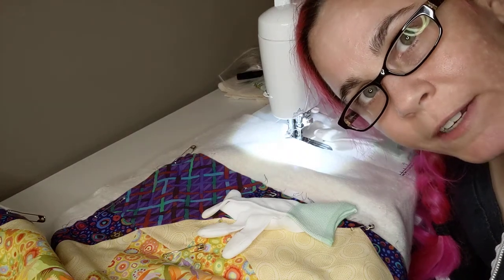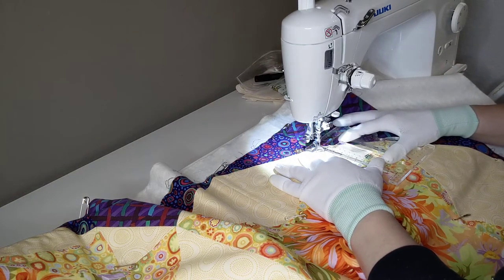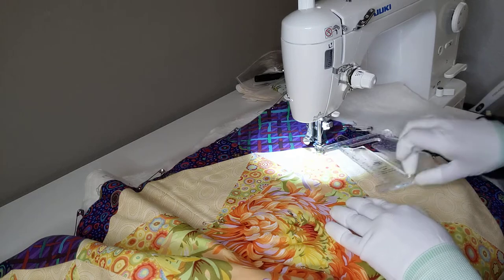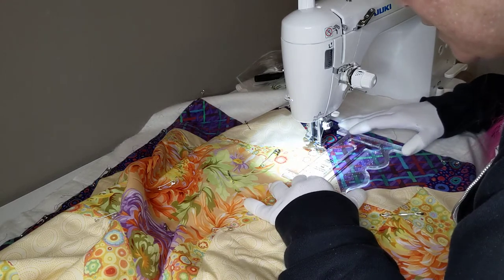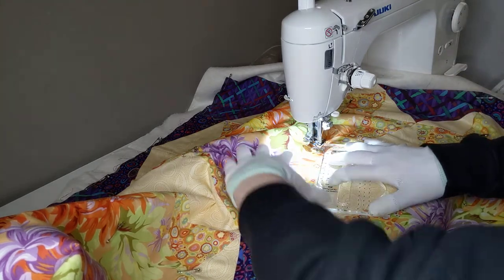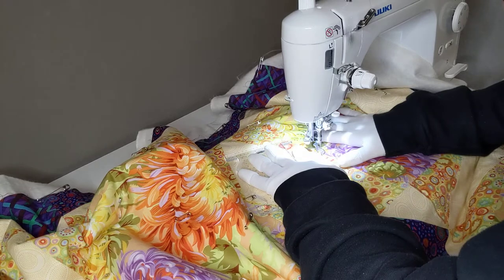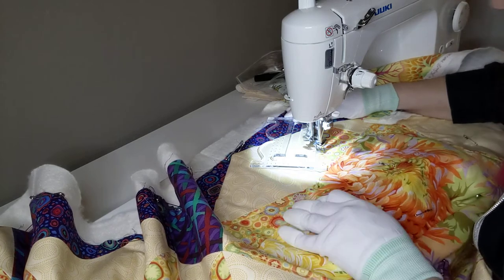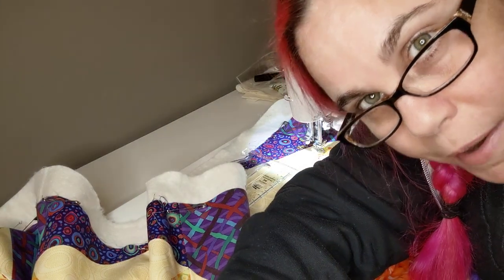Starting the quilting!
Another video that will be released much later. Overcoming my apprehensions and jumping right into the quilting of my mom's quilt!